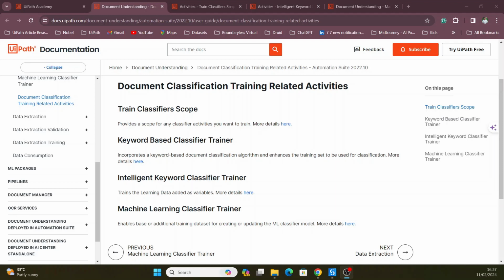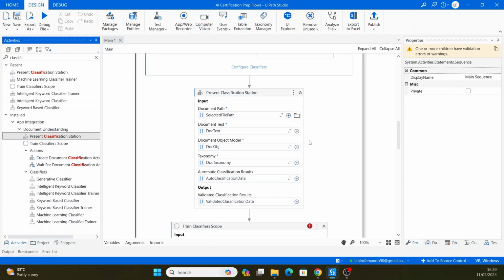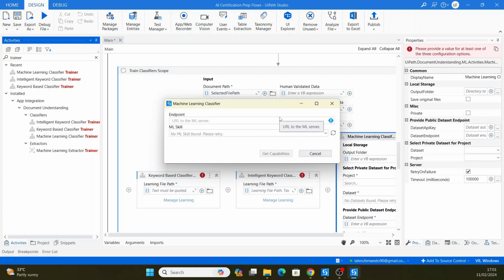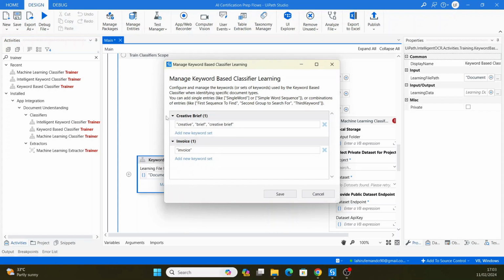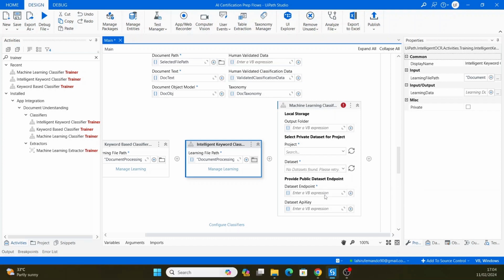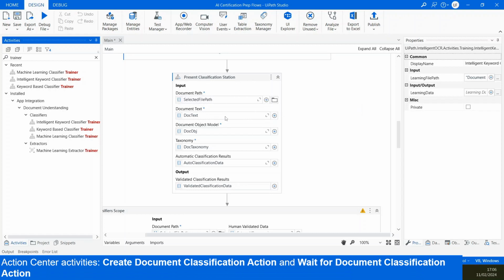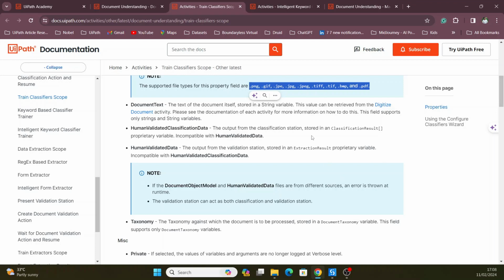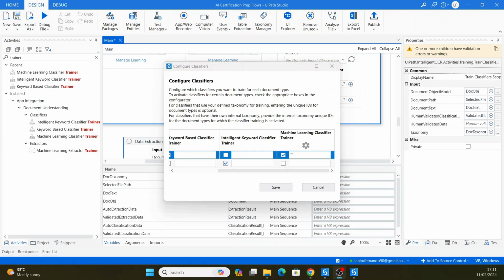Specialized AI Professional Certification Prep | Ep12| Training DU Classifiers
There are three different classifiers available in UiPath Document Understanding. The classifiers are trained in two stages; initial training and fine-tuning based on manually verified data. The tutorial explains the training activities, training methods, and features available for training classifiers.

0:00 - Introduction
0:30 - What are the trainable classifiers in Document Understanding
02:00 - Configuring the Workflow for Fine-tuning Classifiers and Best Practices
04:00 - Get to know the Classifier Trainer Activities
06:00 - Classifiers Using JSON to Store Training Data
08:00 - Different Options Available to Send Fine-Tuning Data for Machine Learning Classifier Training
10:00 - Input Data Options in Train Classifier Scope

*Other Related Content from Channel*